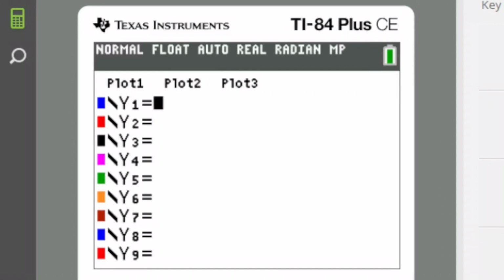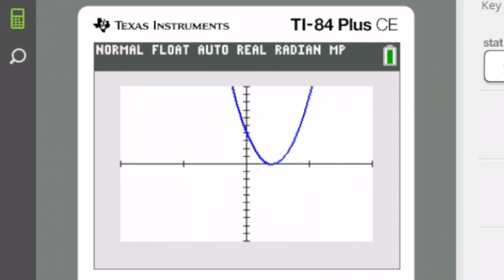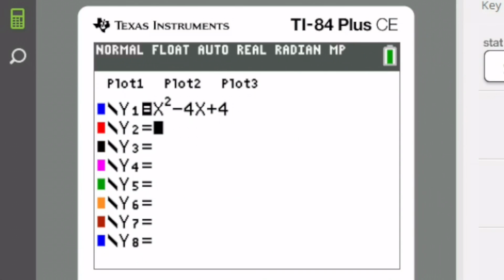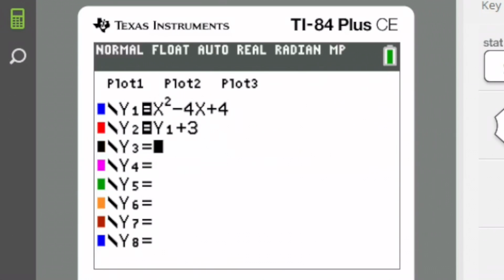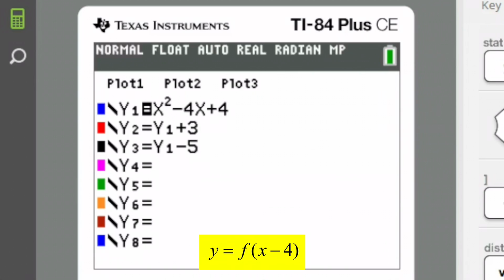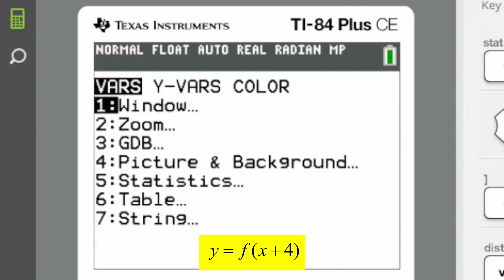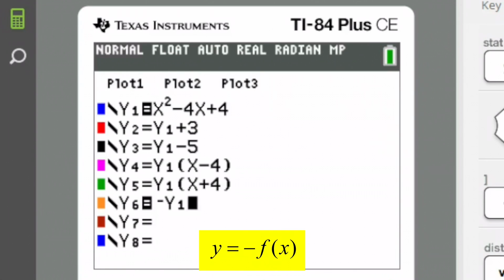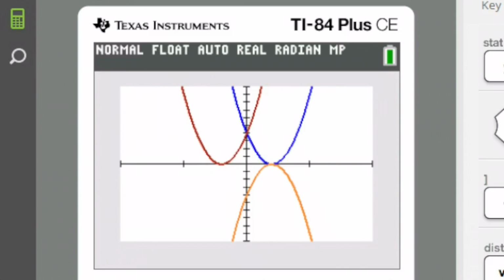Translations and Reflections of Graphs in GDC | IBDP Maths | TI-84